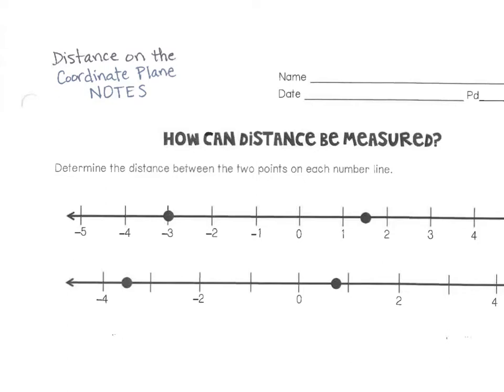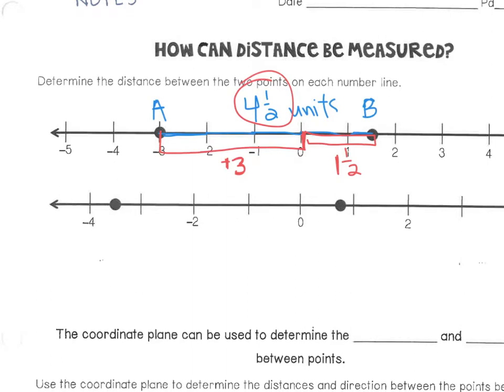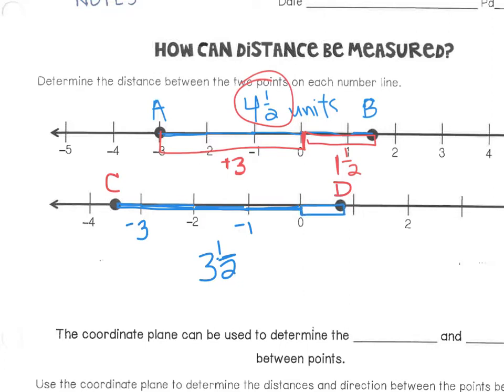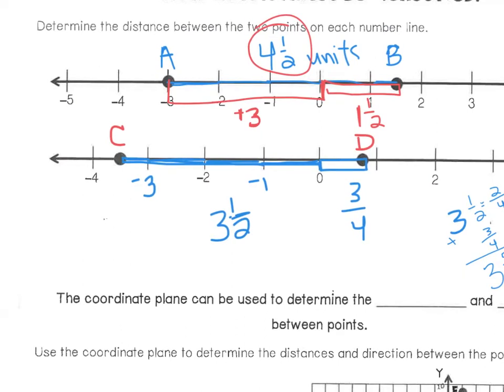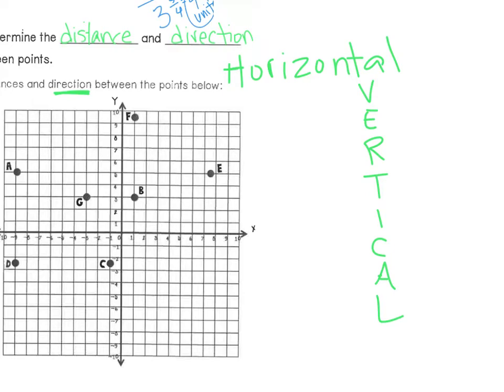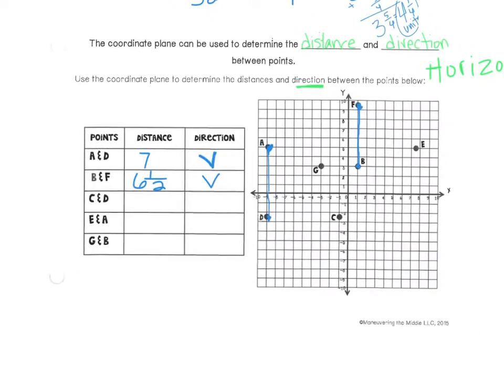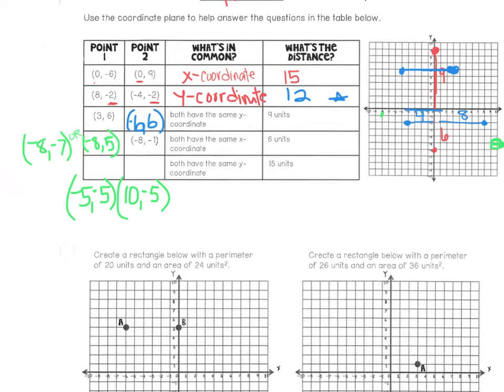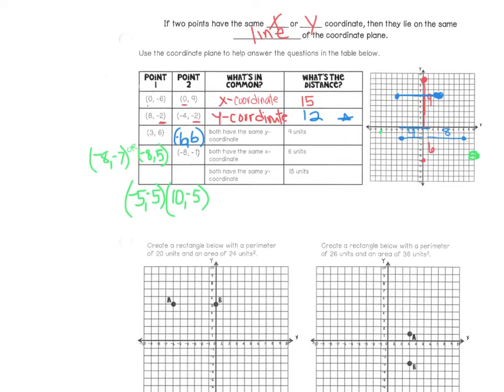Measuring Distance Between Points